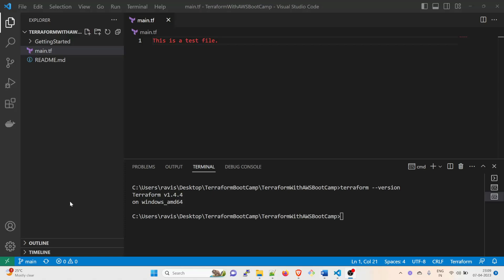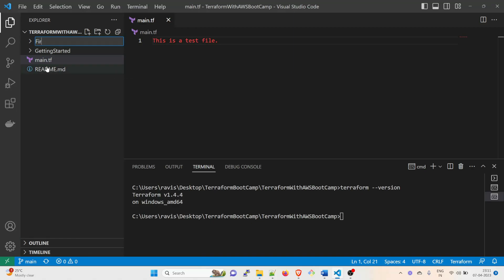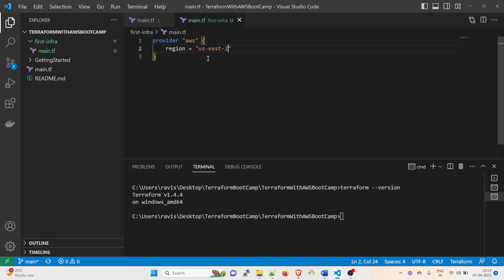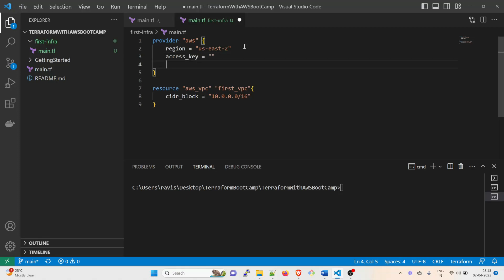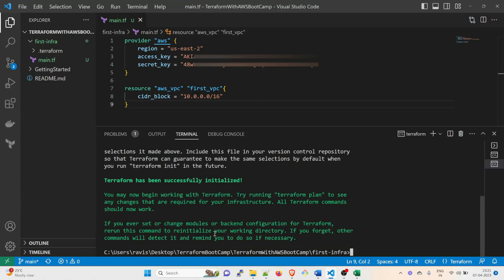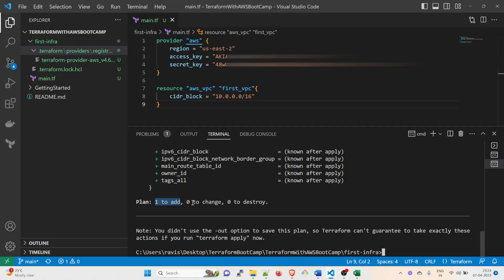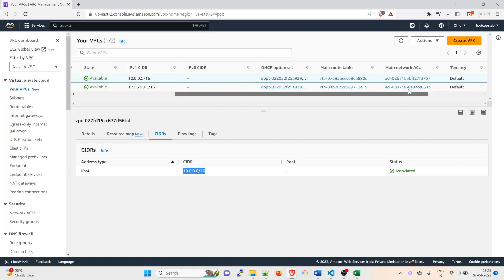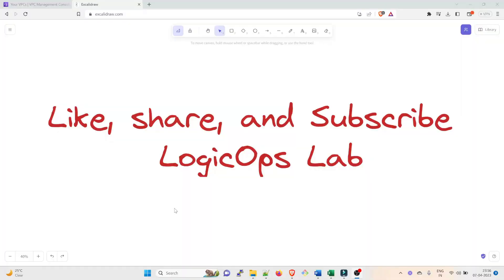How to Create a VPC Using Terraform | AWS Terraform Tutorial | Terraform BootCamp | 07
Hey folks,

Welcome back to the 7th video in the series "Terraform Tutorial for Beginners | Terraform Bootcamp". In this video, we are going to talk about Creating the first infrastructure in AWS using Terraform